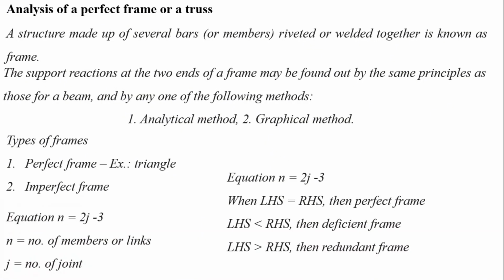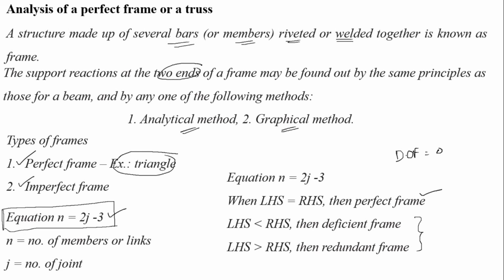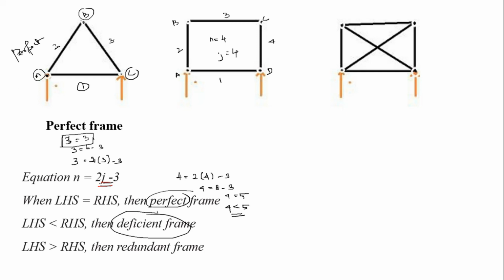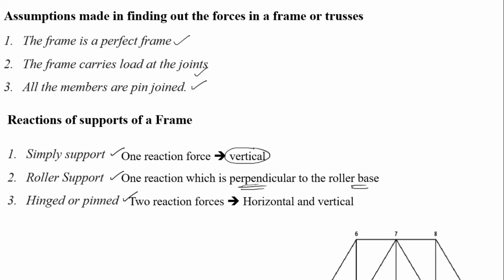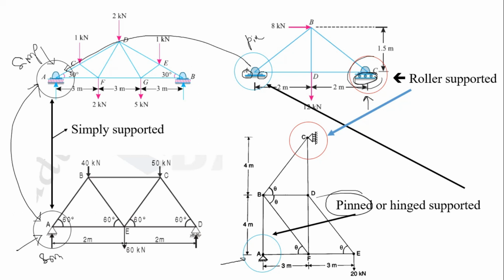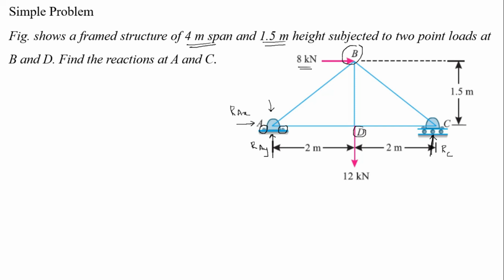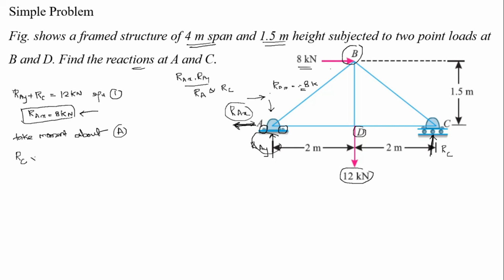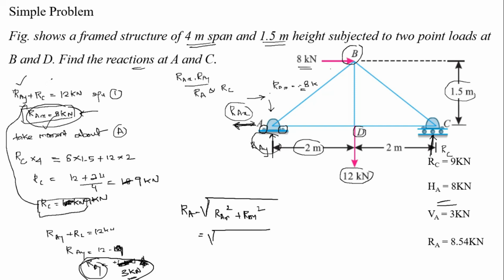Introduction about trusses and simple problems in Engineering Mechanics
Introduction about trusses and simple problems in Engineering Mechanics - simple explanation - easy understanding.
Engineering Mechanics